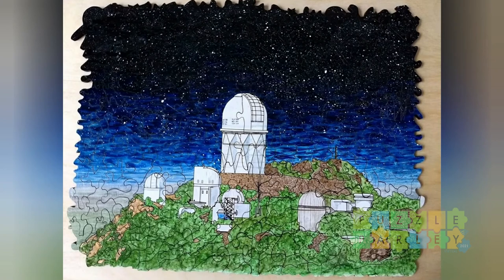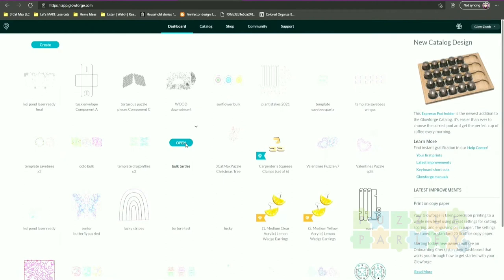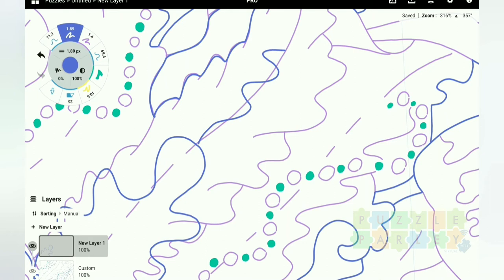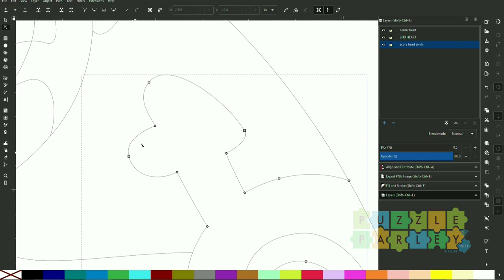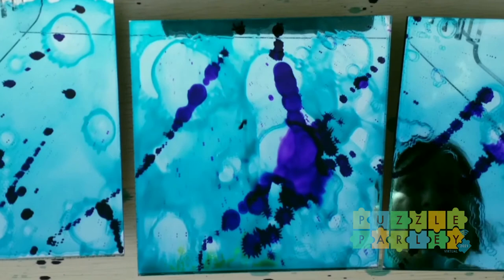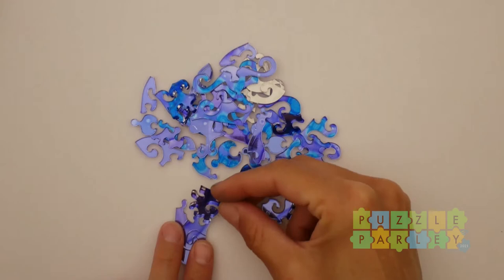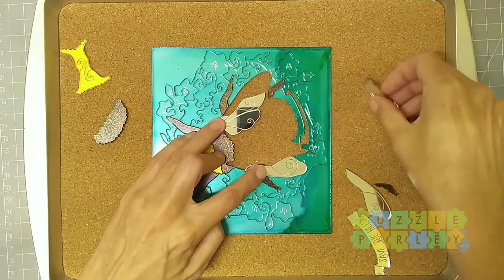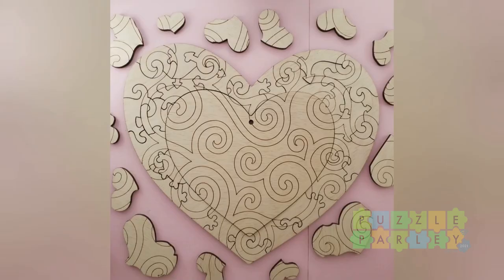4-v-Puzzle Parley 2021: Acrylic Puzzles: Between Chaos And Control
Janell Amely describes her step-by-step process of laser-cutting her beautiful acrylic puzzles from her studio in Georgia!

The Puzzle Parley is the premier biennial meeting of wooden jigsaw puzzle collectors,
designers, cutters, restorers and enthusiasts. We celebrate the art, history and fun of puzzles!